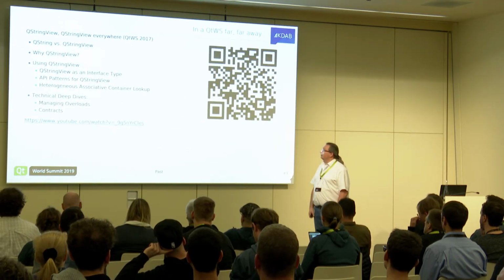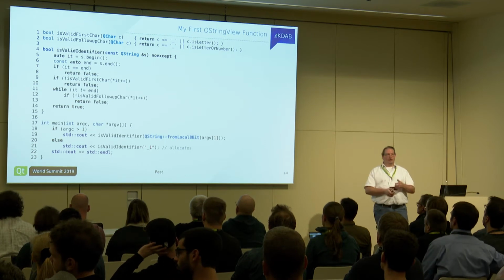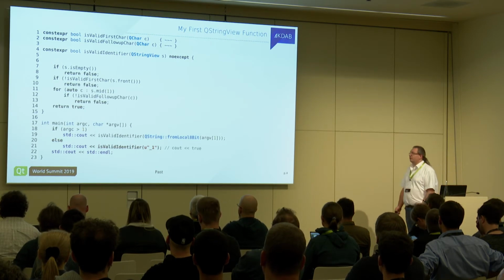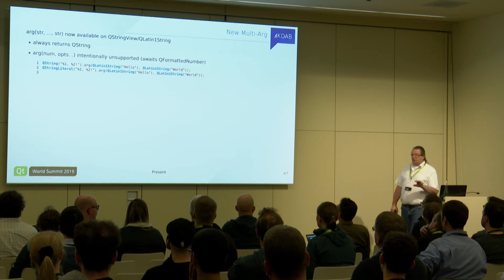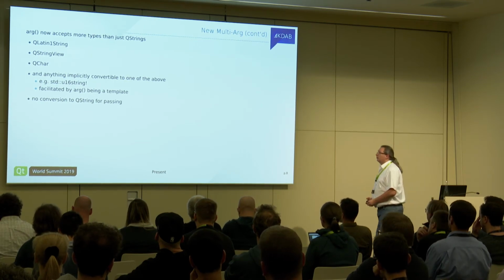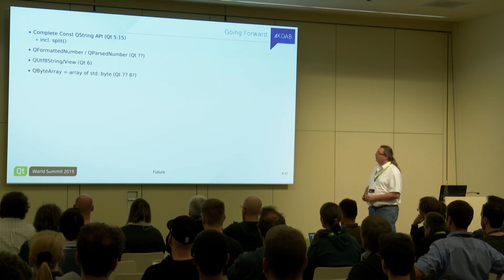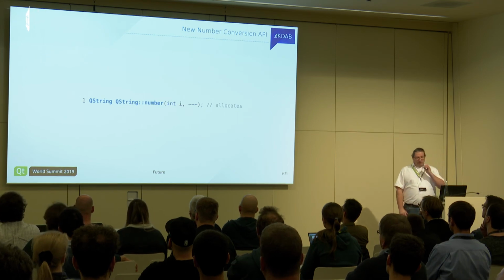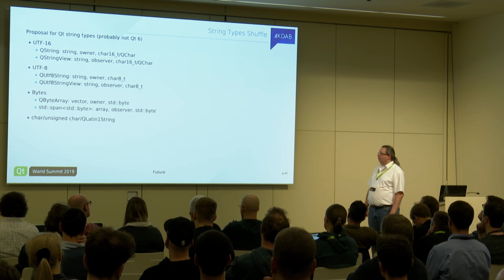What's new with QStringView; and how can it handle string processing with Qt.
TALK:  QStringView - Past, Present & Future
SPEAKER: Marc Mutz
COMPANY: KDAB
TRACK: Qt Technical Deep Dive

TALK DESCRIPTION:
Since QStringView was added in Qt 5.10, not much has happened, and the presenter duly asks for forgiveness for having stepped away from QStringView development for two years. But he’s back now, and Qt 5.14 will contain a significantly more complete QStringView (and QLatin1String) ecosystem than 5.13 did. If you do string processing with Qt, this talk is for you. After a very brief recap on QStringView’s general purpose in Qt, we will look at what’s new in Qt 5.14 with respect to QStringView and, time permitting, take a brief look into the near future.